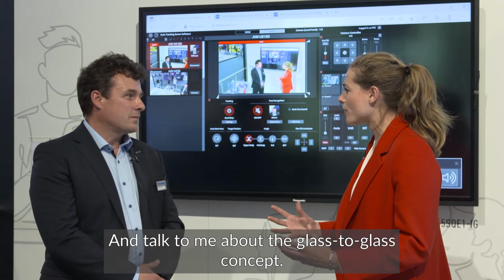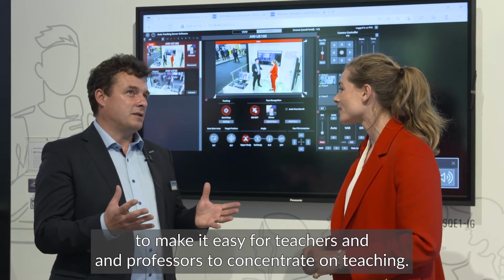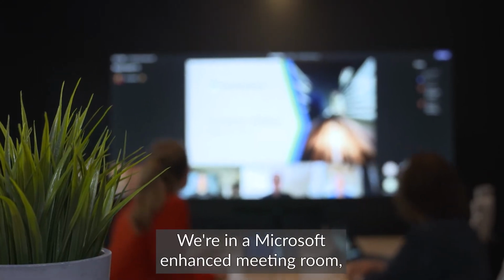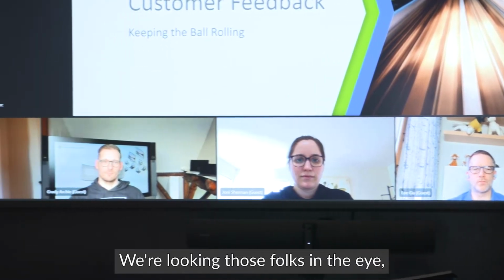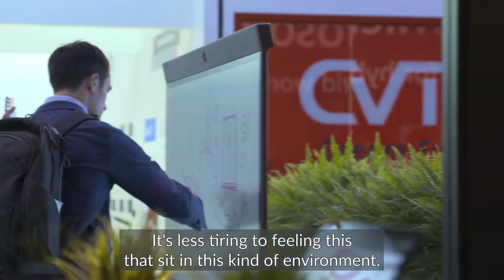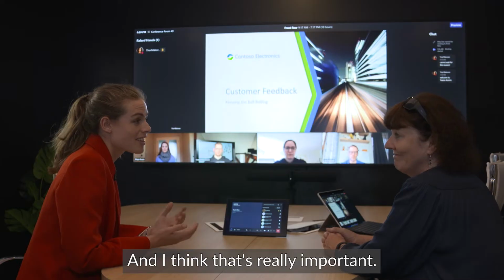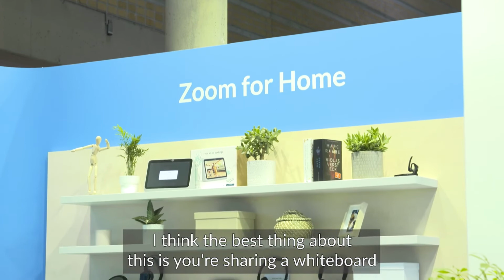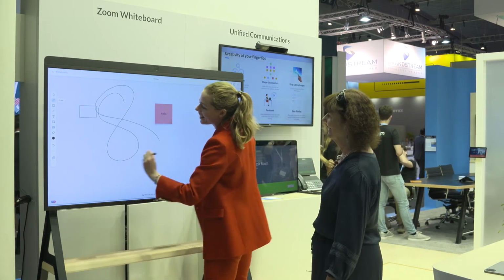Digital Learning Showfloor Highlights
The President of the Generalitat de Catalunya, the Mayor of Barcelona, and the Mayor of L’Hospitalet de Llobregat make an appearance at ISE. AVIXA’s AV Experience Zone debuts. Mike Blackman receives the Welcome Talent Award from the Impulso Talentum Foundation. 10 industry professionals talk about their 400k bike ride across the Mediterranean Coast.